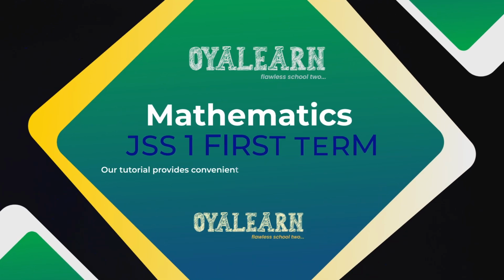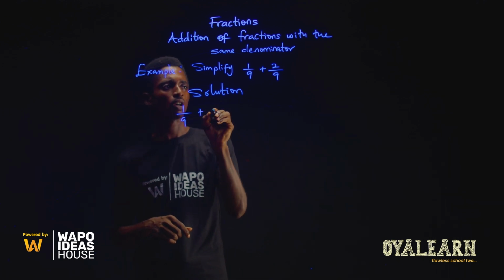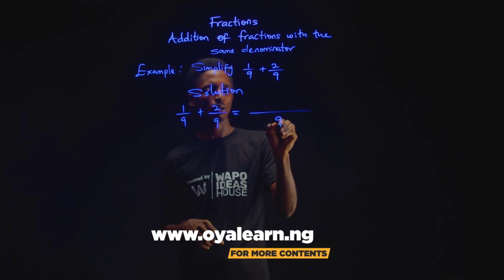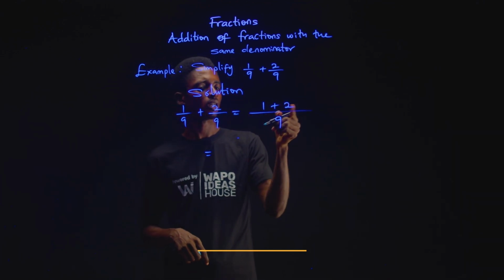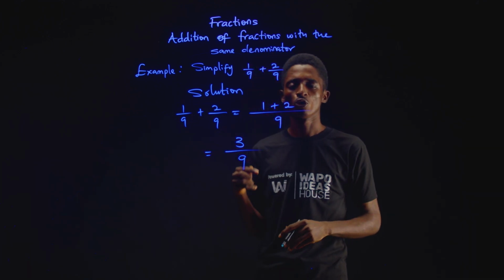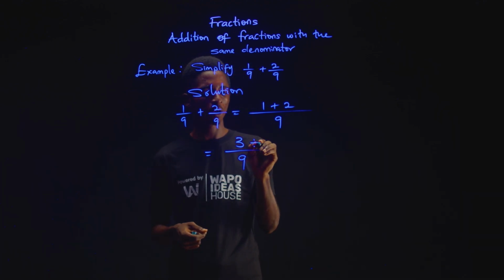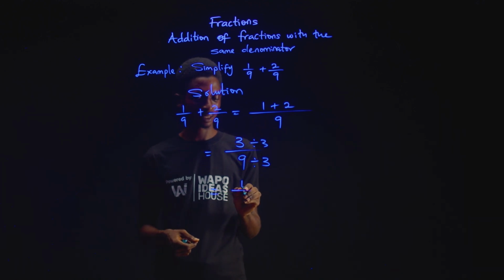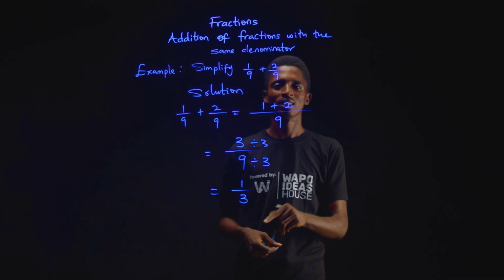JSS1 | Addition and subtraction of fractions | addition of fractions with same denominator |2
In this video, we‘ll learn about addition and subtraction of fractions. Focusing on,  addition of fractions with the same denominator making them easy to understand.

What You'll Learn:
How to identify, interpret, and solve problems on  addition of fractions with the same denominator.